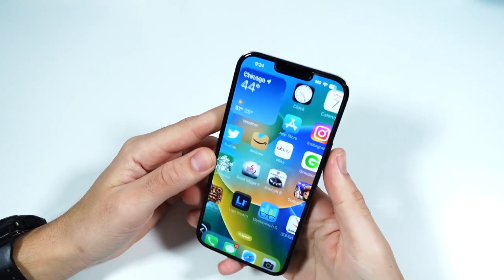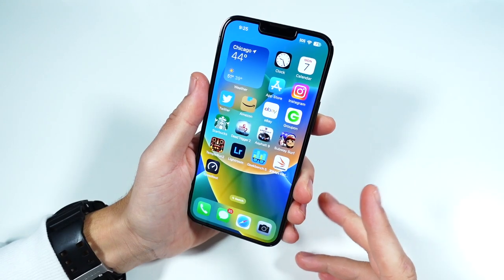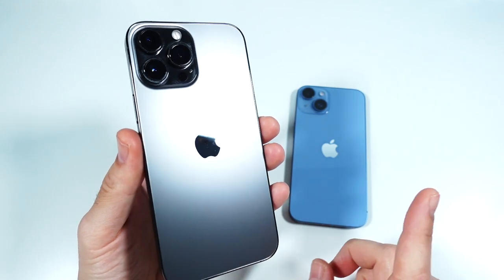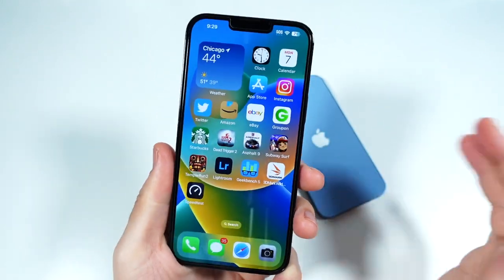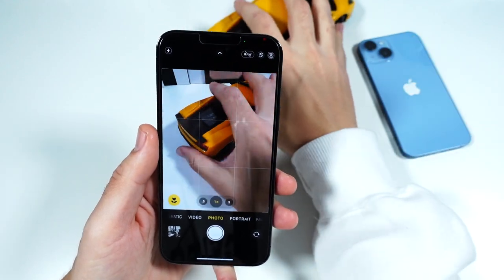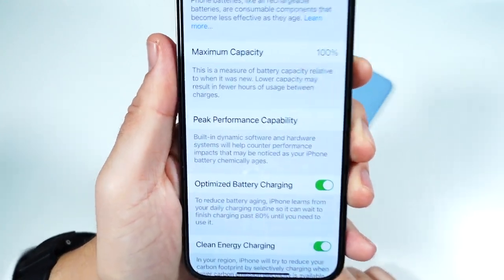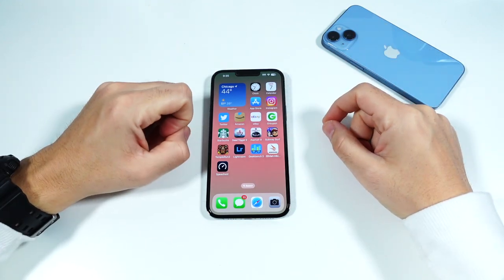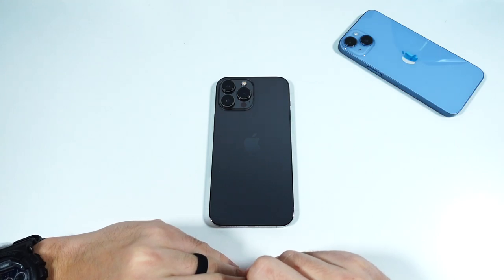Why iPhone 13 Pro Max is still AMAZING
Why iPhone 13 Pro Max is still AMAZING! In this episode, we revisit the Apple iPhone 13 Pro Max and discuss why this is still an Amazing iPhone option even for those who were considering getting an iPhone 14. If you have iPhone 13 Pro Max or plan on getting one share your thoughts, and experiences with the community down below in the comment section of this video!

iPhone 13 Pro Max